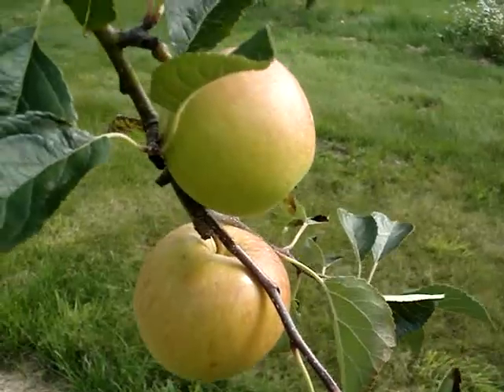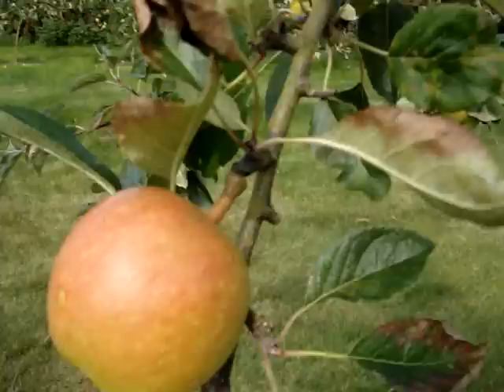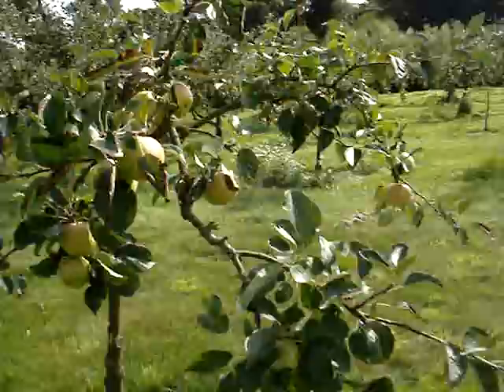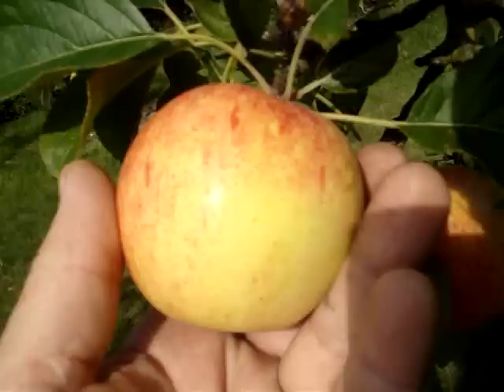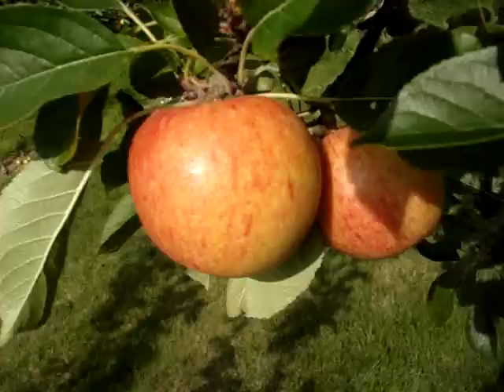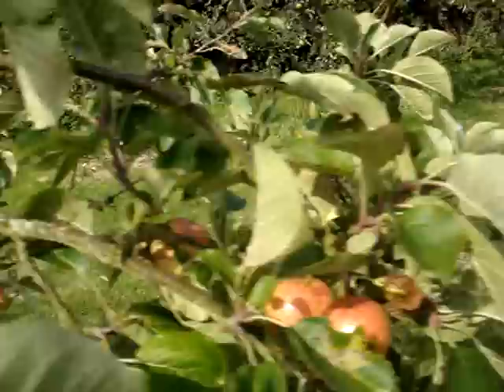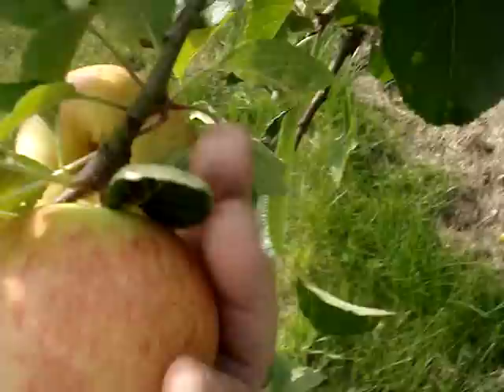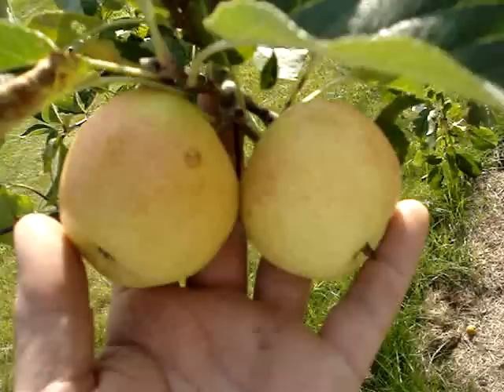Apple variety James Grieve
Dual purpose apple, bruises very easily so must be handled with care. Used to be widely grown as a pollinator for Cox, this is a reliable cropper and gives good pollen. Excellent cooker in August/early September, ripens to make excellent eating late September/ October. The late John Seymour, aithpuot of Practical Self Sufficienty, the 'good lifer's bible' wrote that this was his favourite apple.